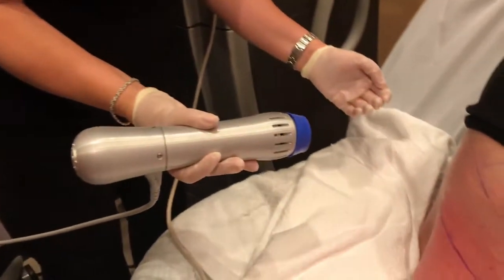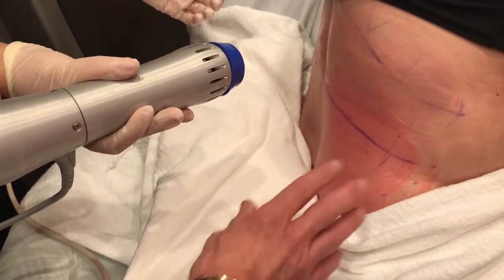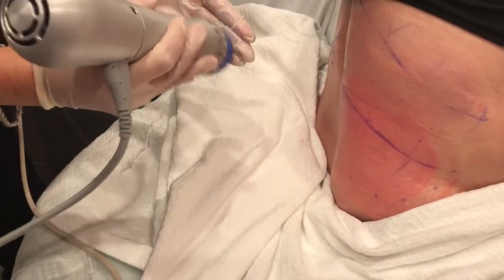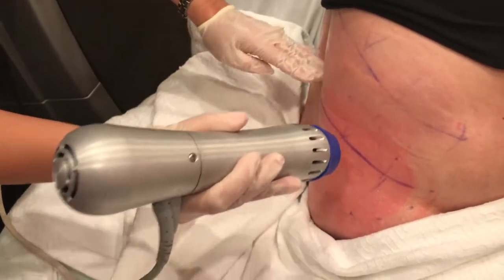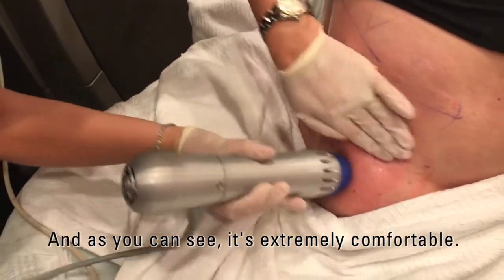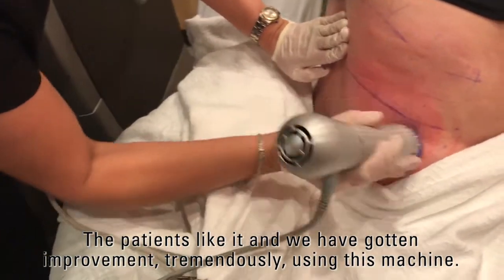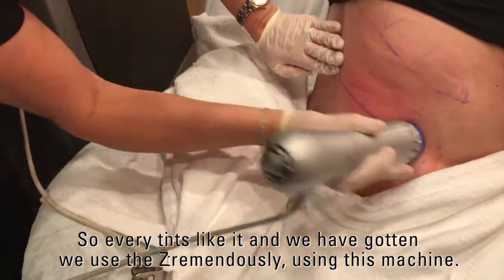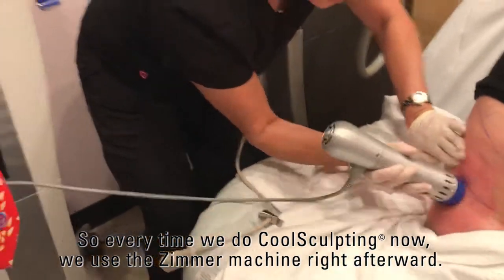Patient Treatment: Dr. Pilest Reports Tremendous Improvement With Z Wave After CoolSculpting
Nissan Pilest, MD performed a video demonstration of a post-Coolsculpting® patient treatment with the Zimmer MedizinSystems Z Wave. Dr. Pilest has been so impressed by Z Wave that he integrates it for enhanced results after each CoolSculpting treatment. His practice, Total Dermatology, discontinued manual massage, in favor of the more precise and effective Z Wave treatment following the fat reduction procedure.

During the treatment, Dr. Pilest comments, “It’s extremely comfortable. The patients like it and we have gotten improvement, tremendously, using this machine.”